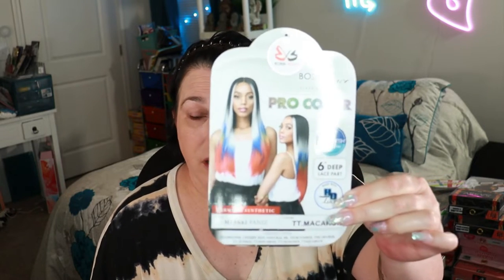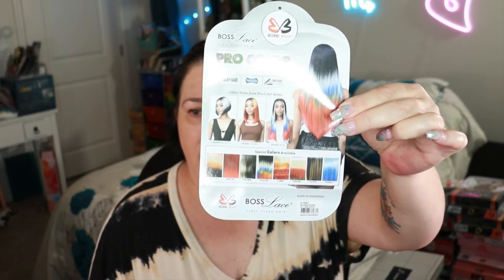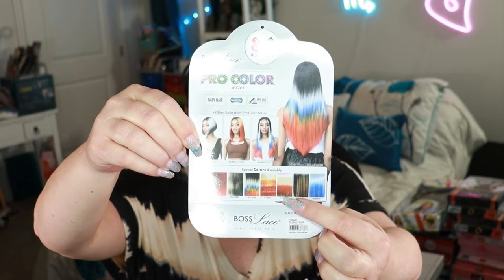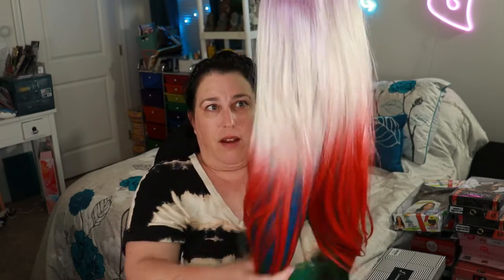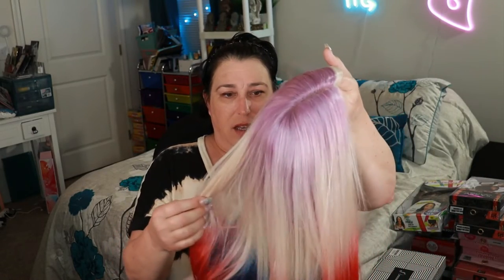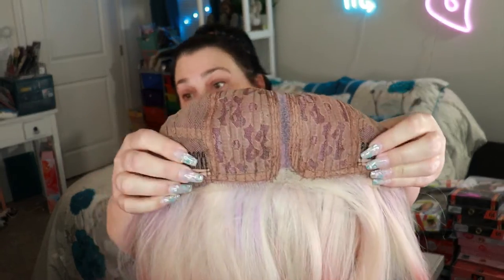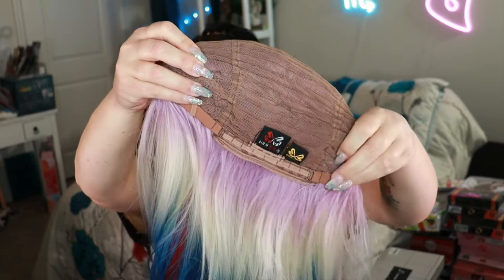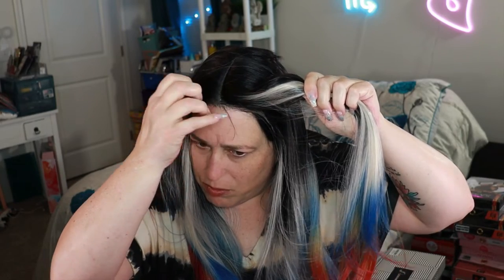Bobbi Boss MLF642 Paniz Wig Review - TTMACARON & THL1B/GBYR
Today's wig review is of Bobbi Boss Paniz in two colors: TTMACARON & THL1B/GBYR. Are they worth the money? Watch the review and find out!

Purchase on Amazon

DESCRIPTION: Bobbi Boss 6" Deep Lace Part Wig Paniz MLF642
COLORS: TTMACARON, THL1B/GBYR
-PRO COLOR SERIES
-6" DEEP LACE PART
-HD TRANSPARENT LACE
-MEDIFRESH® SAFE & CLEAN CAP
-FLEXFIT CAP
-HIGH HEAT
-HAND KNOTTED
-NATURAL HAIRLINE
-BABY HAIR

AMAZON WISH LIST

//YT VIDEO CHAPTERS
00:00 Intro
00:50 TTMACARON
08:12 THL1B/GBYR